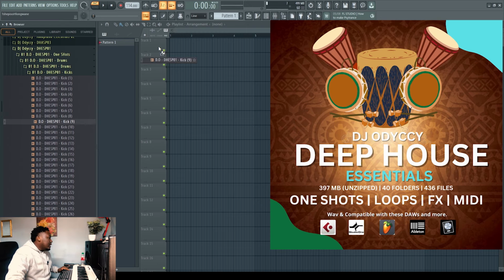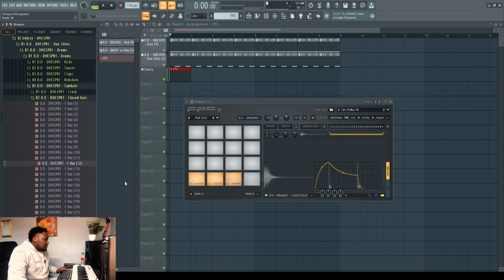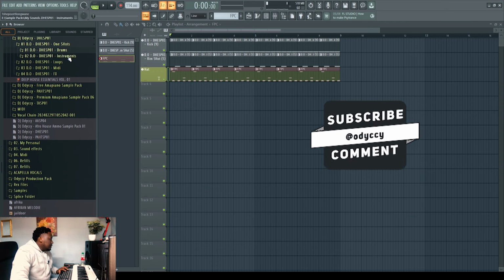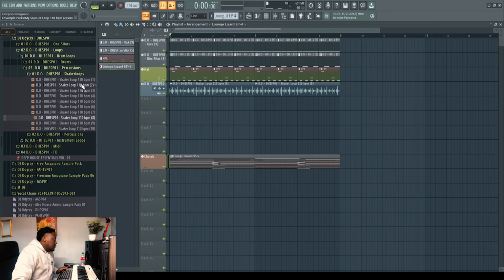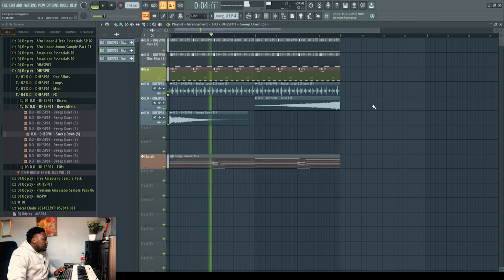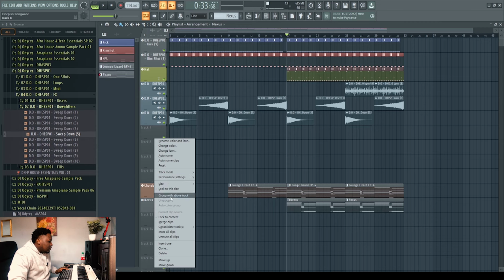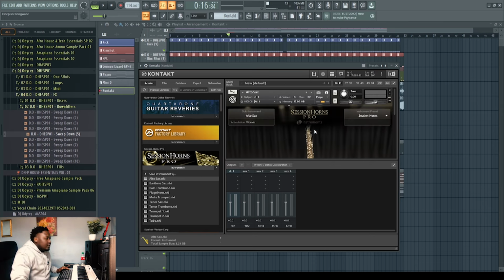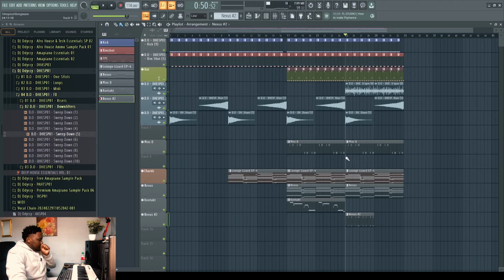How to make soulful emotional deep house in fl studio 21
Equipment Used:
Monitor Speakers: DXN PRO 8
Microphone: Behringer C-1 or Dixon Lapel Mic
Interface: Presonus
Monitor: Samsung
PC: Dell Optiplex 3050
Headphones: DXNPRO
Keyboard: Samson Carbon 49
Video Editing Software: Premiere Pro
Video Thumb: Canva